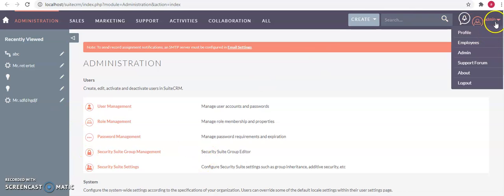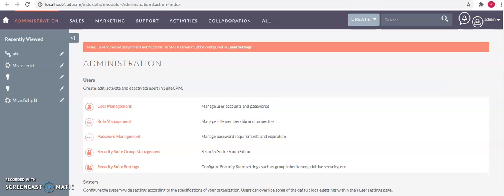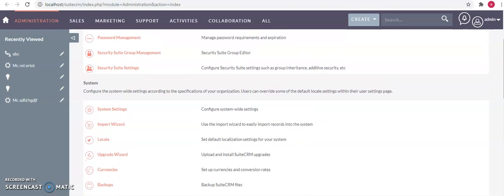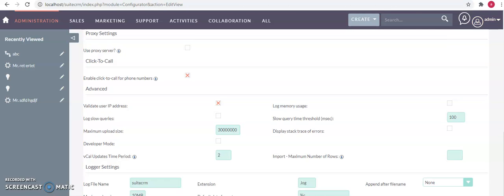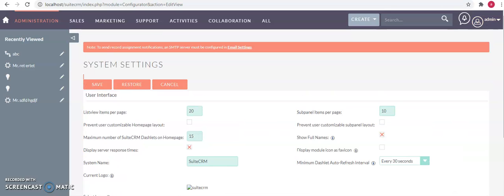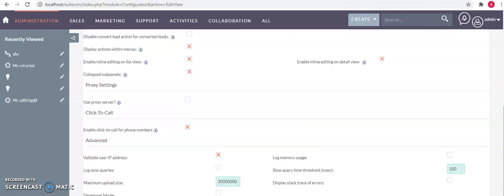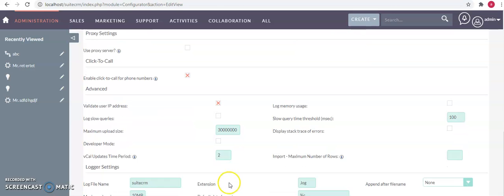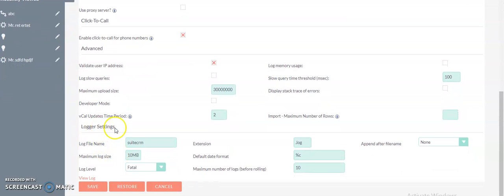Logs in suitecrm | CRM --- In Hindi/English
Logs in suitecrm In Hindi/English
suitecrm
net suite crm
suitecrm github
github suitecrm
suitecrm download
download suite crm
suite crm download
installing suitecrm
crm suitecrm
g suite crm
suitecrm 8
suite crm 8
suitecrm8
suitecrm pricing
suitecrm gmail
suitecrm linkedin
suitecrm whatsapp
google suite crm
suitecrm open source
sugarcrm suitecrm
suitecrm wordpress
suitecrm developer
suitecrm free
suitecrm 7
suitecrm docs
suitecrm com
suitecrm google calendar
suitecrm outlook
sugar suite crm
localhost suitecrm
logic hook suitecrm
suite crm open source
suitecrm 8 download
suitecrm 8 github
suitecrm asterisk
suitecrm studio
suitecrm synology
best g suite crm
g suite crm free
pure suitecrm
suitecrm aws
suitecrm cost
zapier suitecrm
suite crm free
suitecrm mailchimp
sugar suitecrm
suitecrm 7.11 18
suitecrm 7.12
suitecrm 8 docker
suitecrm 8.1
suitecrm 8.2
suitecrm active directory
suitecrm calendar
suitecrm cron
suitecrm forms
suitecrm google calendar sync
suitecrm office 365
suitecrm postgresql
suitecrm twilio
suitecrm windows
suitecrm woocommerce
suitecrm zapier
youtube suitecrm